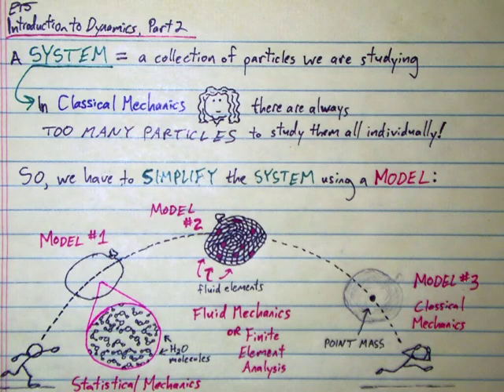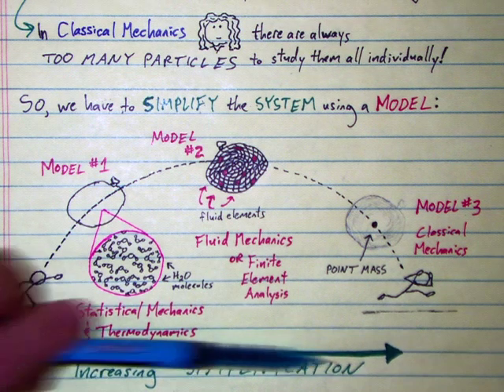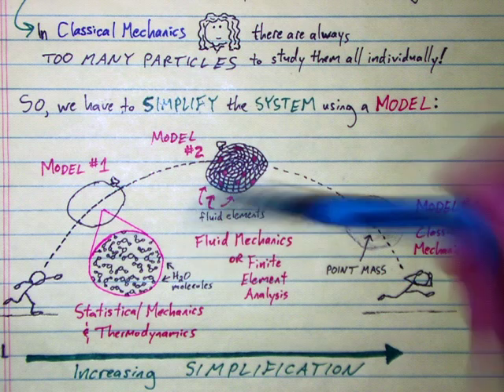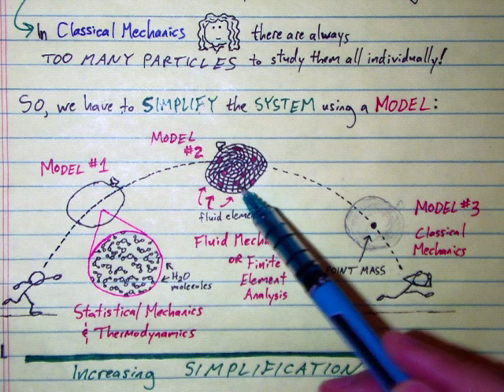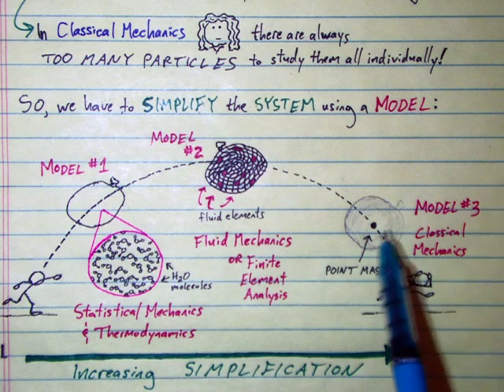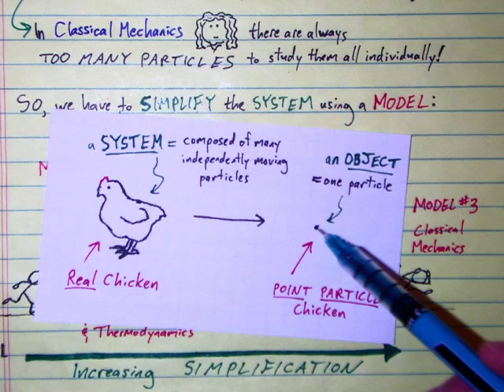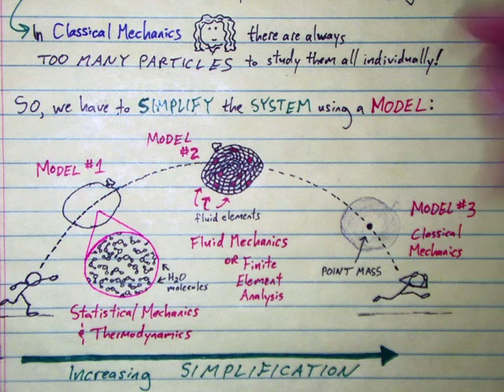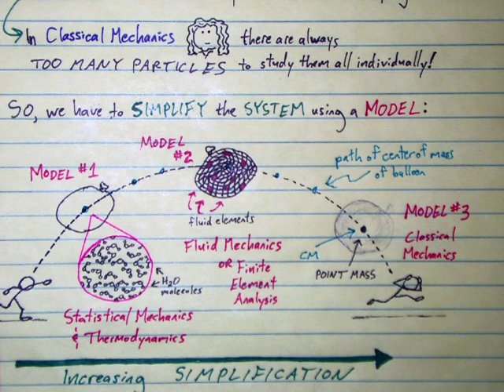02 Intro Dynamics Part2